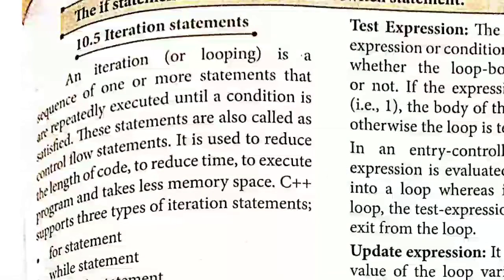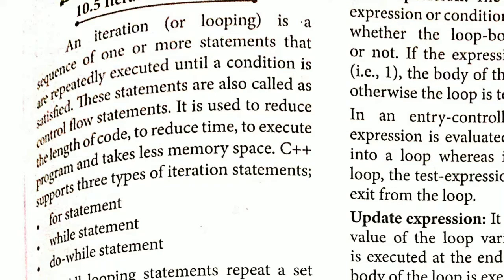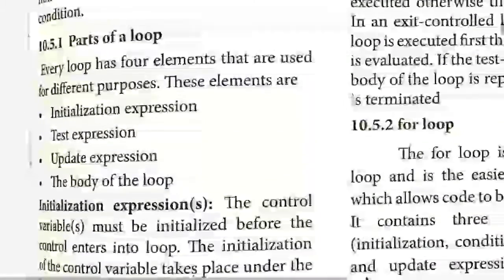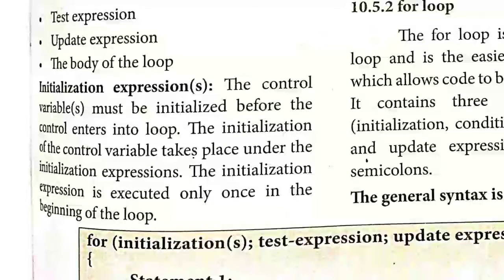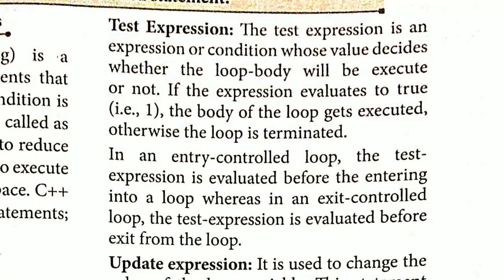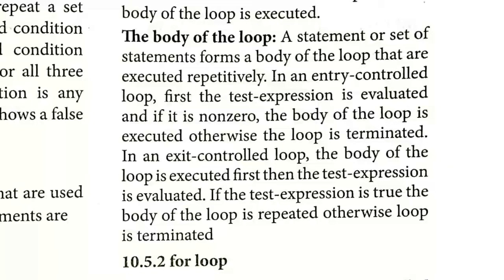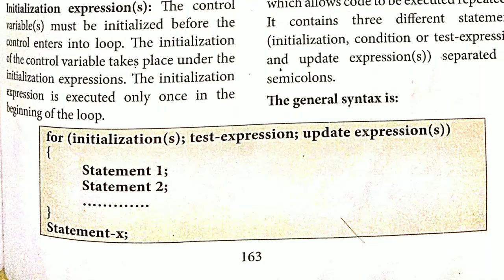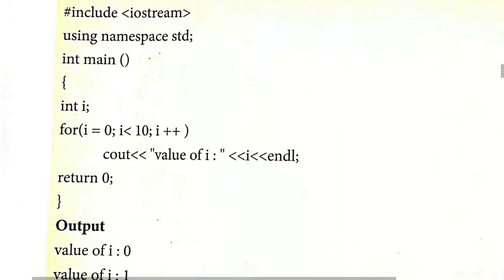11th cs || chap 10 || iteration statement part 1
iteration statement
parts of a loop
for loop